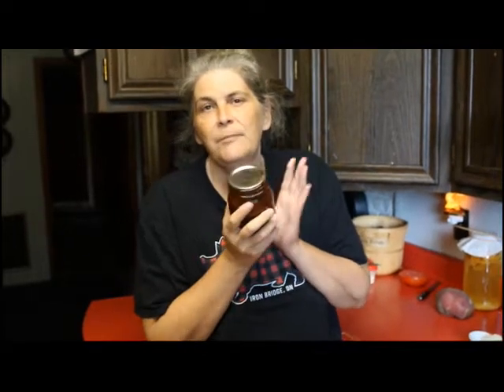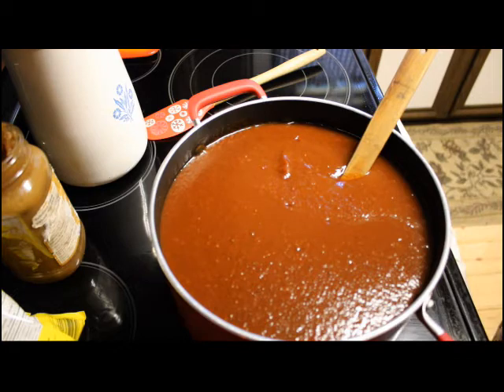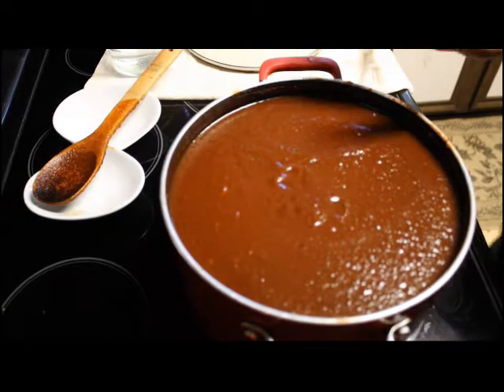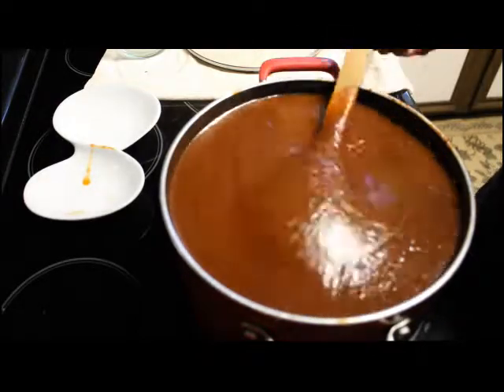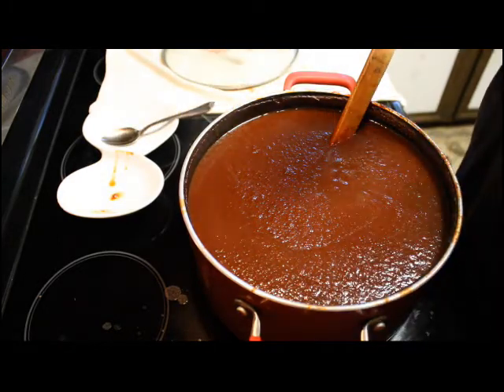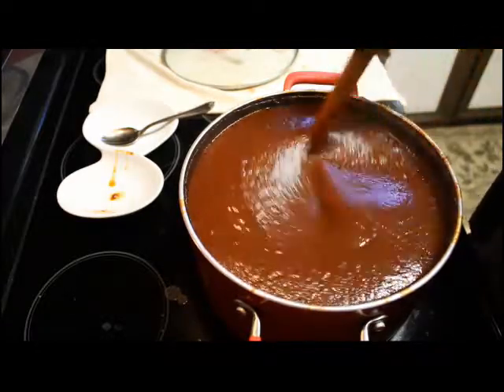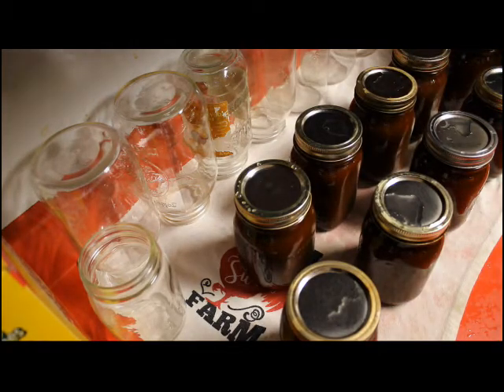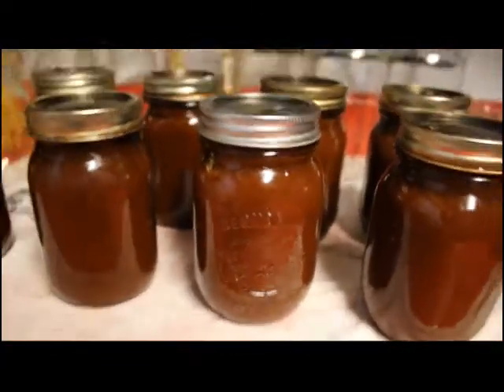Canning: Apple Chipotle BBQ Sauce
Welcome to Tomorrowaday Farms! Today we repurposed some BBQ sauce from 2019.
Just by adding some change to spices and apple sauce it has changed it for the better.
Here is what I used to change it up
5 1 Litre jars of our signature sauce
1 475 Litre Apple Sauce
4 TSP Salt
1 Cup Brown Sugar
2 TBSP of garlic and onion powder (each)
1 TBSP Chipotle Chili Powder
2 TBSP Smoked Paprika
1/2 Cup Molasses
1/2  Cup White Vinegar
Hickory Smoke- To your taste
Waterbath 20 min and then lid off for 5 minutes